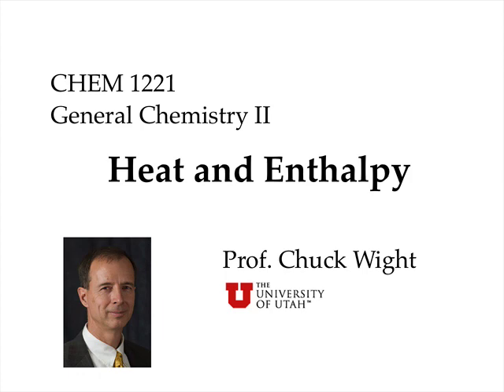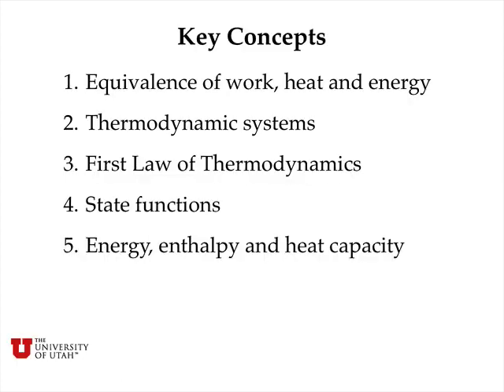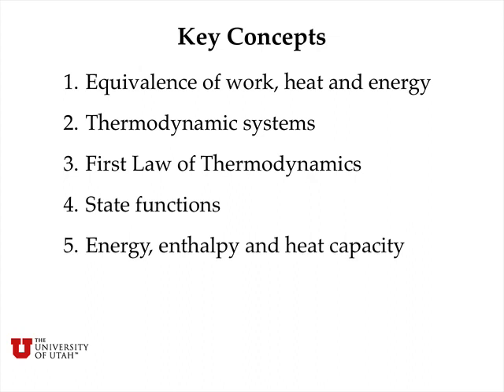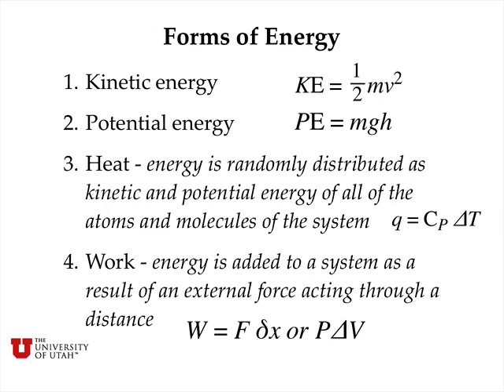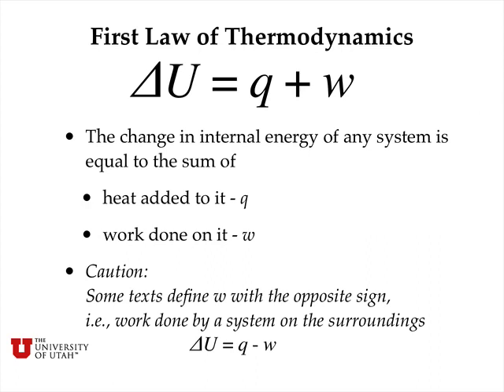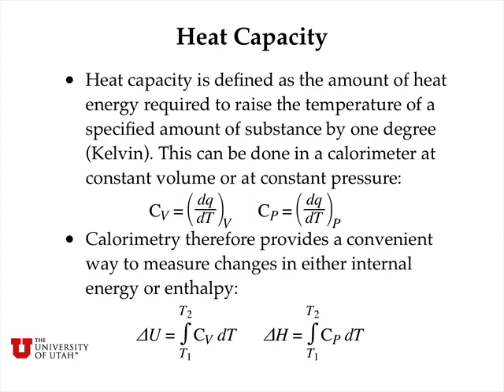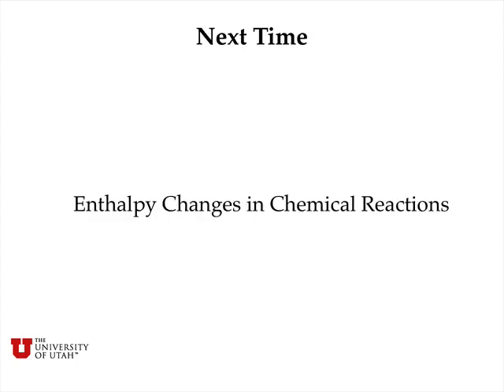Heat and Enthalpy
This General Chemistry lecture covers the First Law of Thermodynamics.  We discuss the equivalence of heat, work and energy, the definitions of thermodynamic state functions, and the relationships between internal energy, enthalpy and heat capacity.